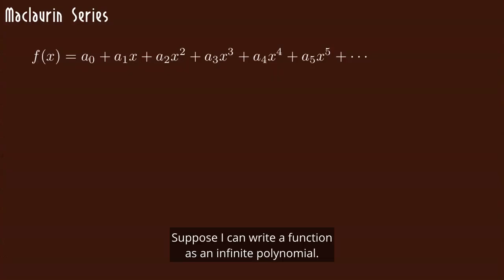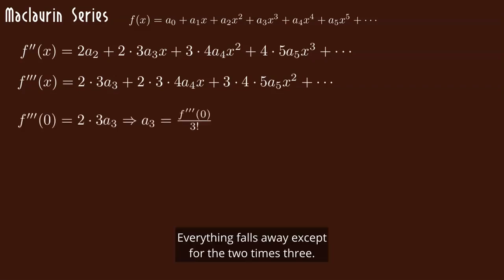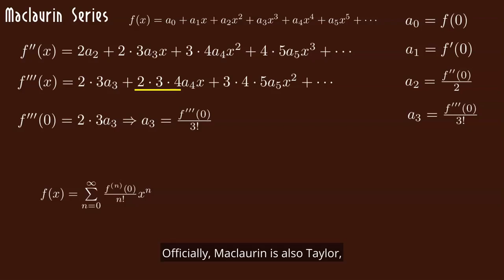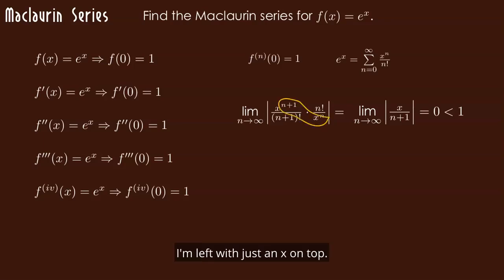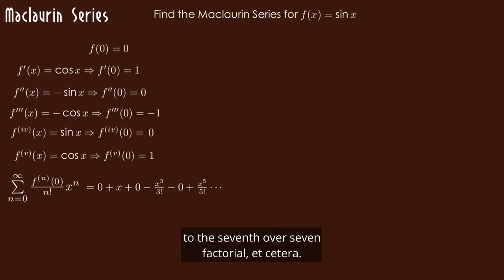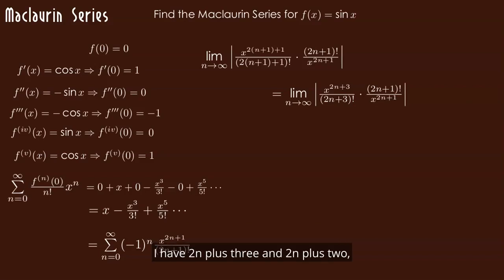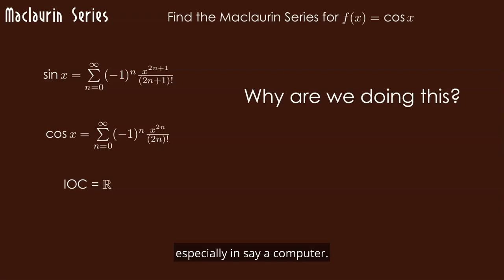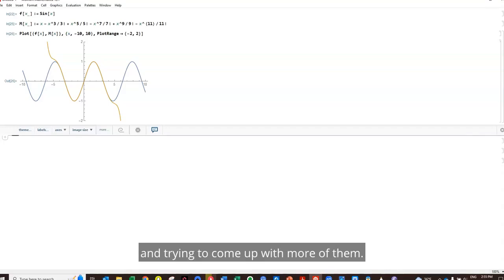Maclaurin and Taylor Series-cc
Develops the formula for Maclaurin and Taylor series.  Then finds the Maclaurin series for y=e^x, y=sin x, and y=cos x